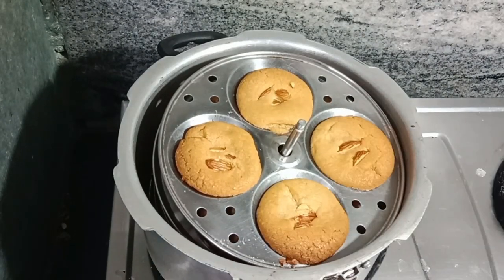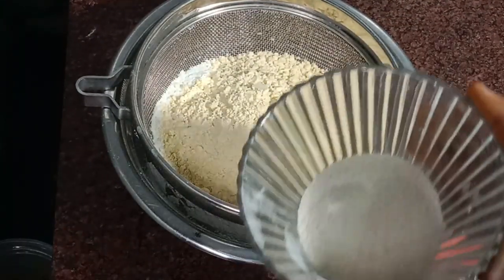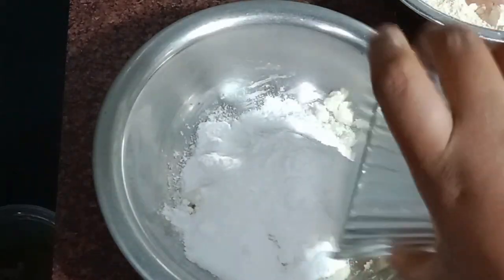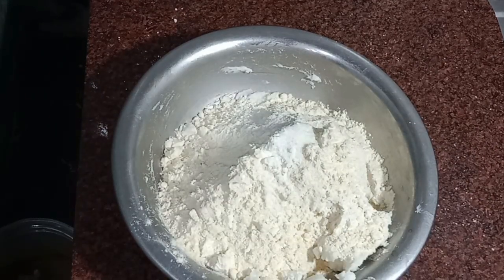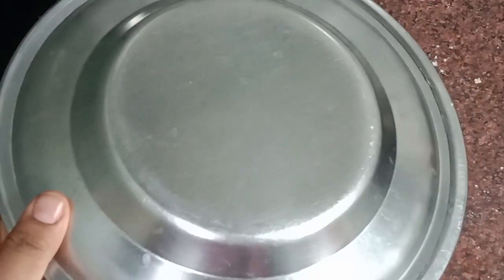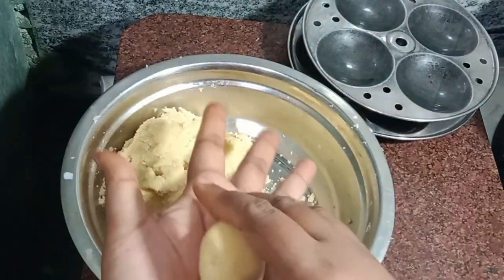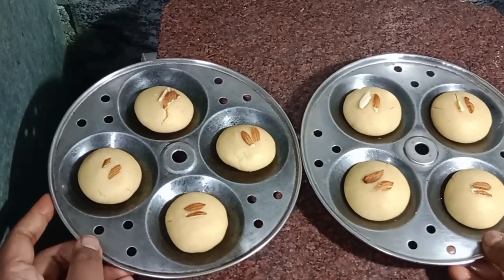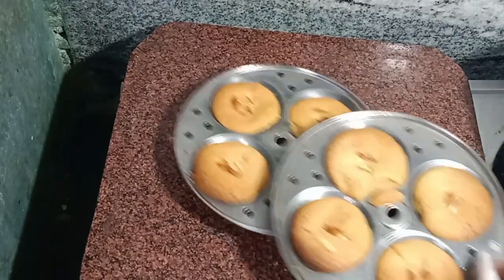నూనె,నెయ్యి, బటర్ లేకుండా ఇంట్లోనే బేకరి స్టైల్ బిస్కెట్లు తయారీ / biscuits in pressure cooker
how to prepare biscuits in pressure cooker in telugu / biscuits recipe / bakery style biscuits / nankhatai recipe